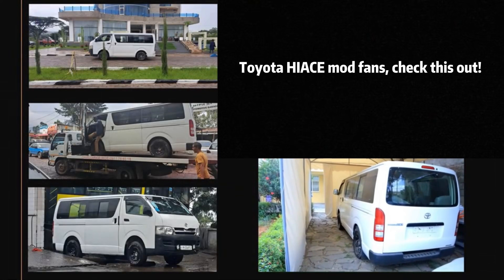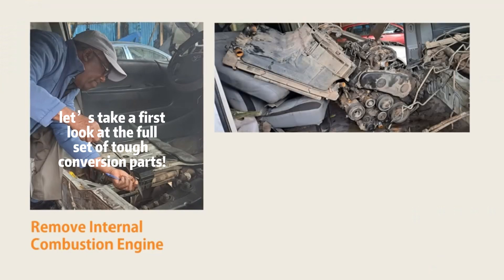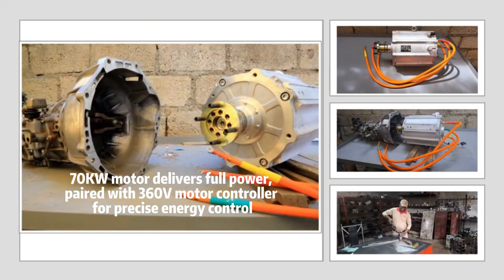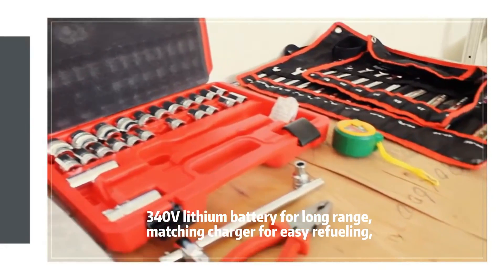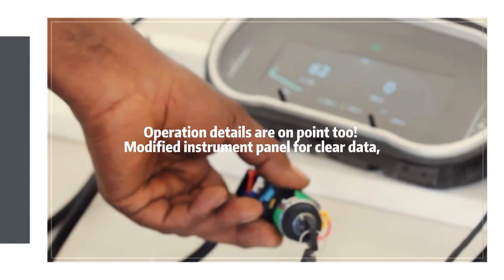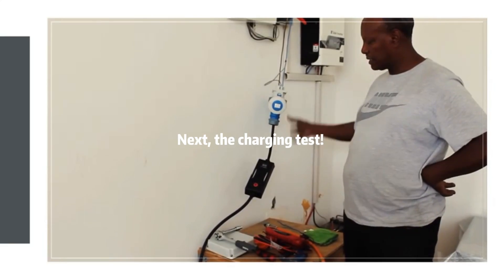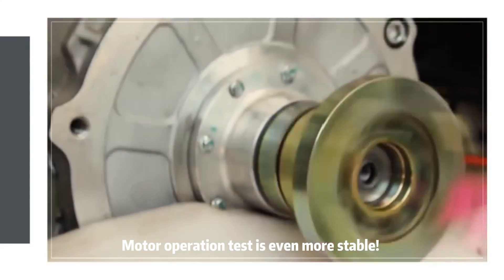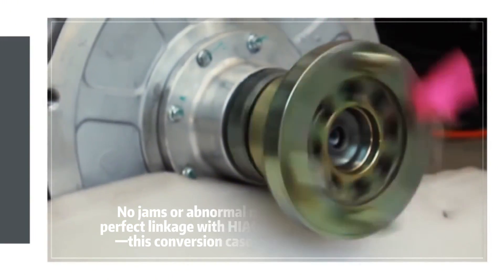Toyota HIACE Conversion by CMVTE! 70KW Motor + 340V Battery, Ethiopian Client + Charging Test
🌟This is a custom Toyota HIACE electric conversion case by CMVTE for an Ethiopian client in Africa! The core kit is tough—70KW motor delivers strong power, 340V lithium battery ensures range, and paired with 360V motor controller for precise energy control, all tailored to HIACE’s needs.🌿

🔧The video also shows a practical charging test. After connecting the charger, the instrument panel displays real-time power changes, with a smooth and stable charging process. It not only highlights the kit’s completeness but also makes the practicality of this Ethiopian client’s custom case more intuitive.🌿